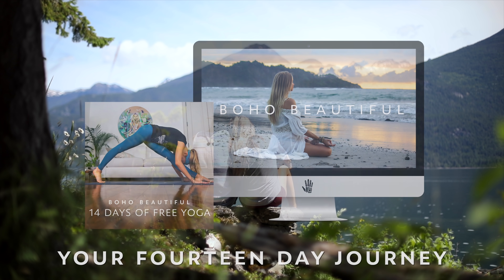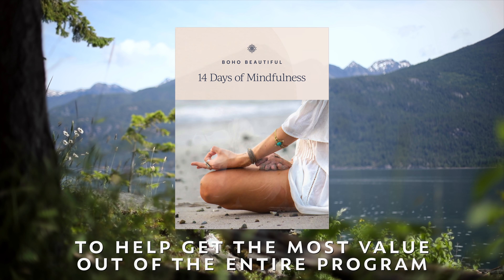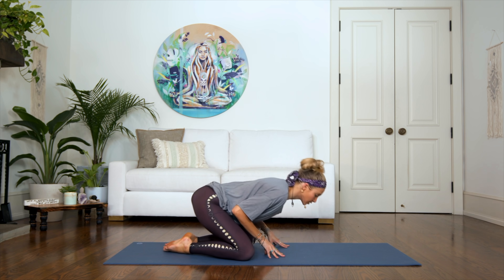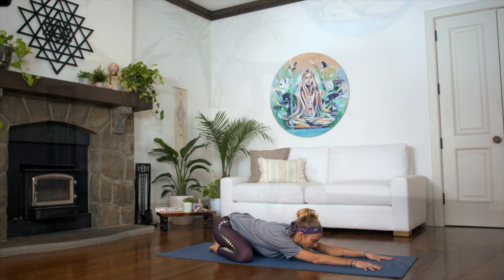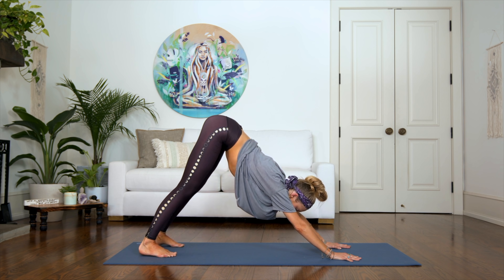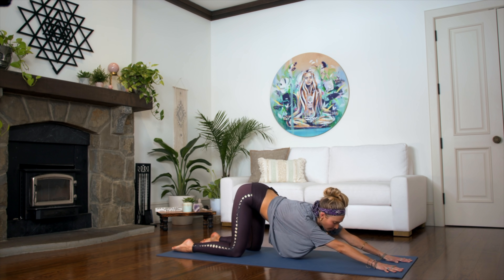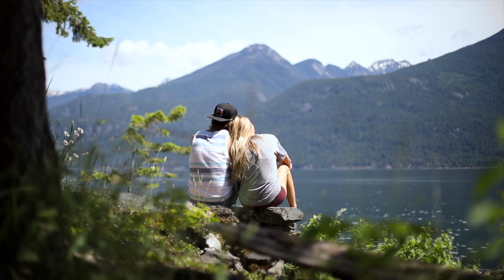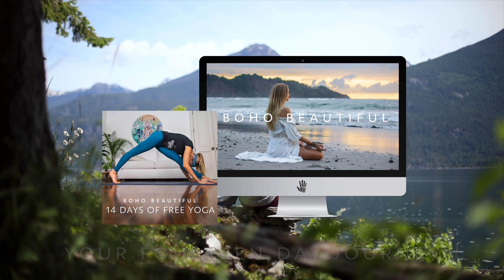25 Minute Yin Yoga Full Body Release & Recovery | The Breath Of Life ➤ Day 4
This full body yin yoga class will all release tension and muscle stiffness in 25 minutes. It is the perfect yoga practice to recover at the end of your day or workout, or anytime you need to reconnect with yourself & release all your negative energy. Through this Boho Beautiful yin yoga practice, we will focus on your hips, hamstrings, quads, shoulders, and side body. And as an added benefit it is a perfect yin class to bring more flexibility and mobility into your life.

This class is the breath of life. So use this opportunity to connect to your breath like never before. Slow and conscious breathing.  Let it guide you deeper into each posture and allow you to release all that no longer serves you.

Then receive one guided meditation and one yoga class each day for 14 days straight to your inbox.

Also, you will receive the 'Official 14 Day Journey Guidebook' which includes yoga advice, meditation guidance, a full day by day itinerary, a clickable calendar you can always come back to, and tons of insight and information to help you get as much value out of the program to apply to your life both on and off the mat.

Yoga Instructor: Juliana Spicoluk
Video Production: Mark Spicoluk

Big thanks to Black Magic Design for the amazing love!
We use the ATEM mini pro & pocket cinema 6k cameras!

Boho Beautiful is a yoga fitness lifestyle channel that is creating positive content for your body, mind, and the earth. Yoga, Wanderlust, Fitness, Vegan food, Conscious Living, and Meditation!